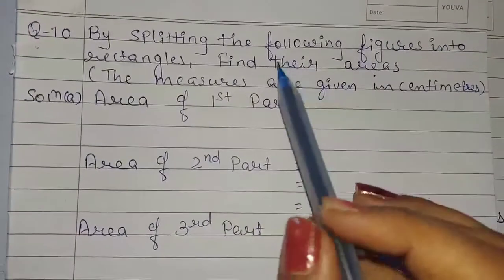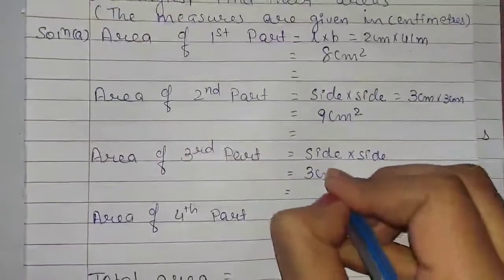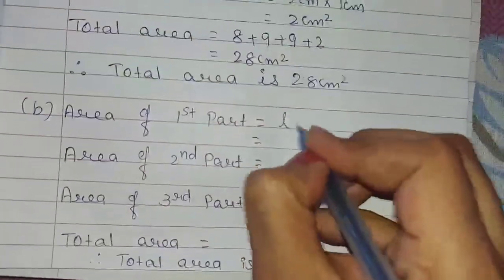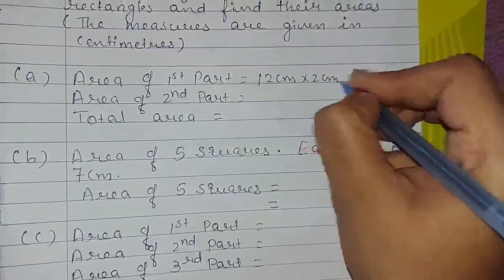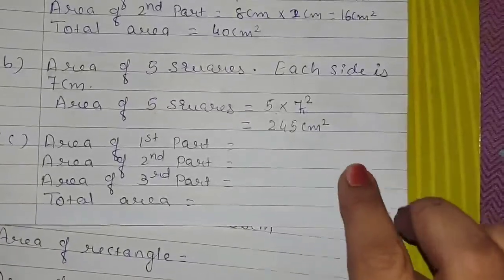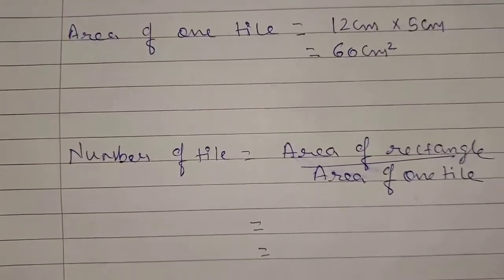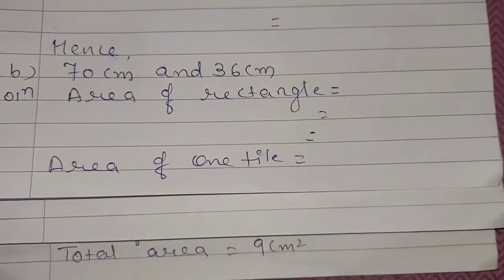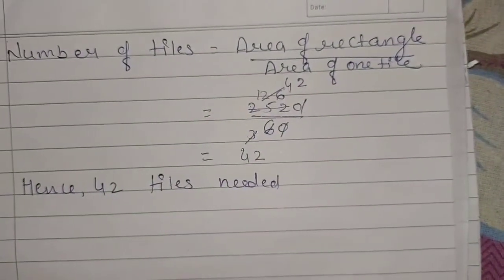21 December 2020